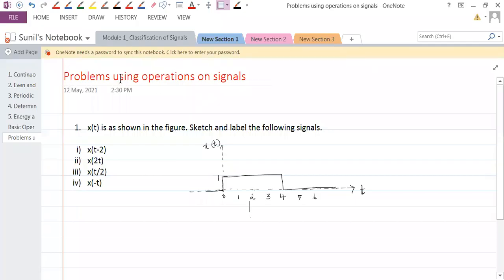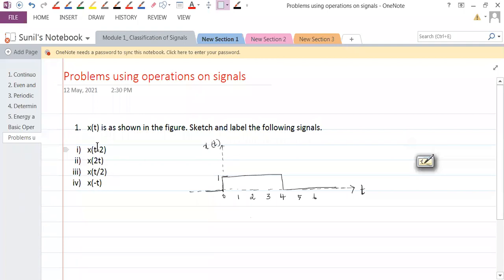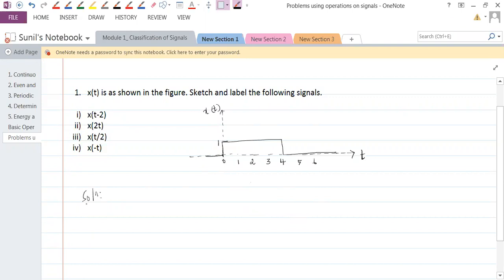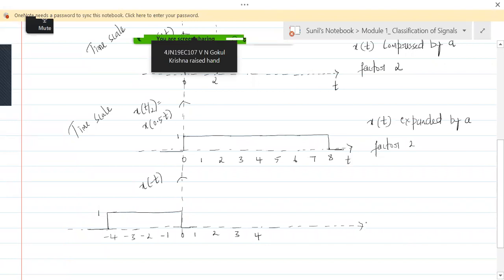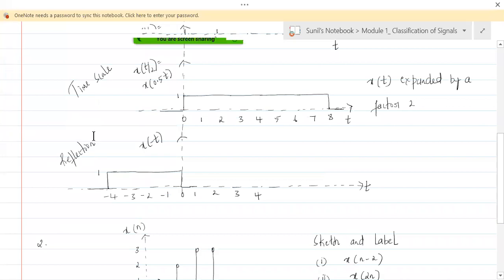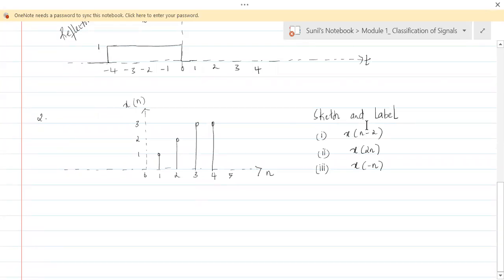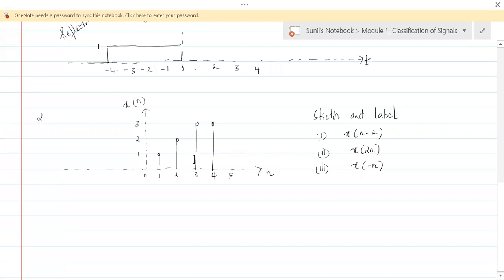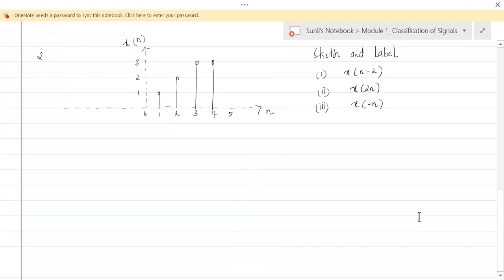Problems using operations on signals